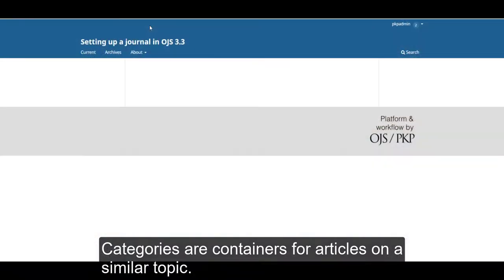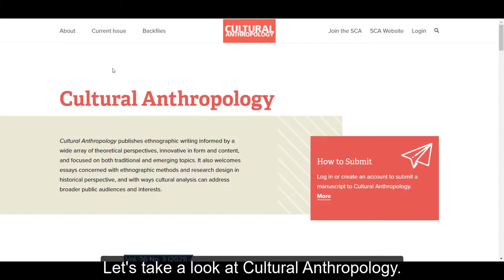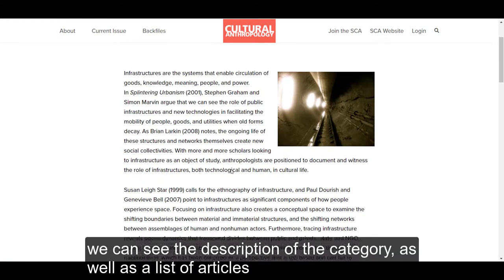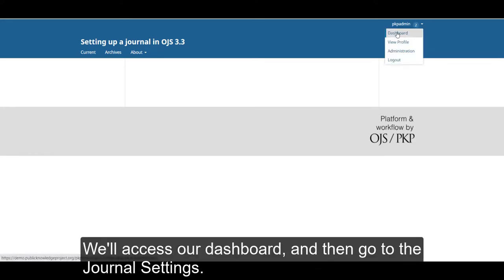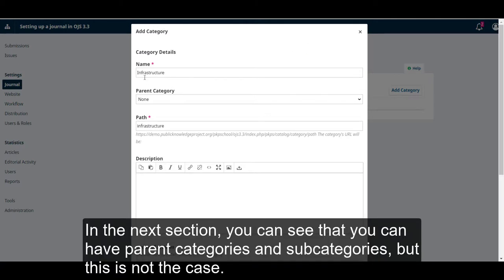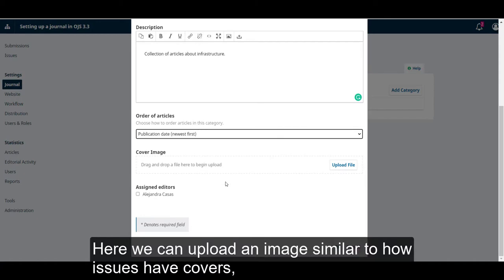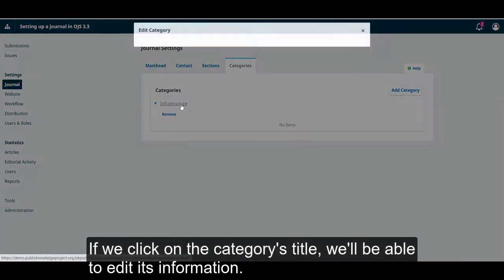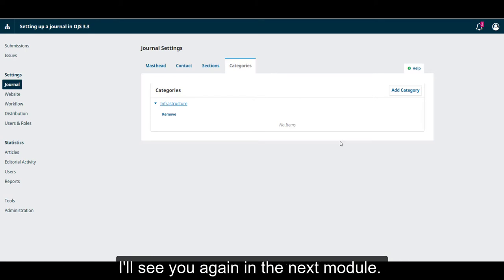Setting up a journal in OJS 3.3. Module 8: Journal Settings. Unit 4: Categories